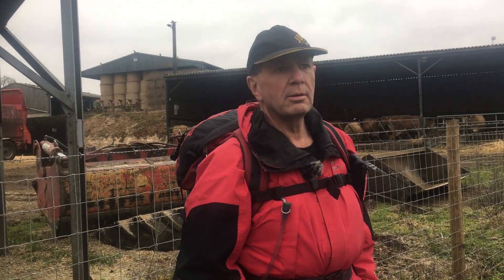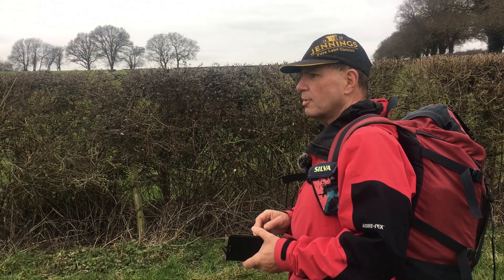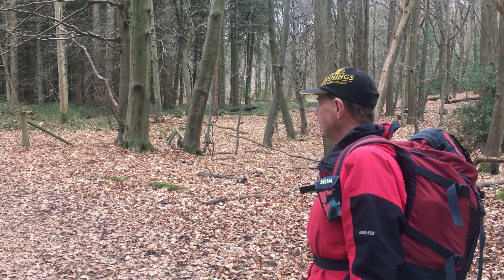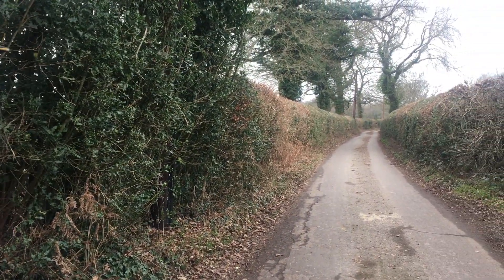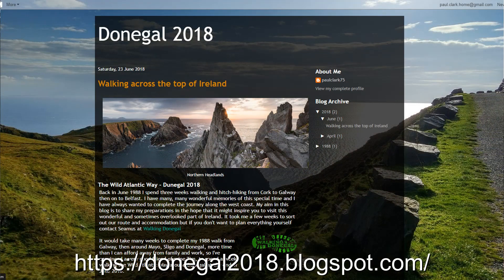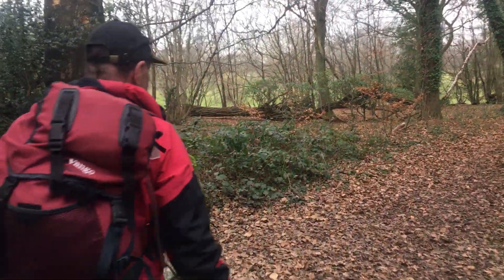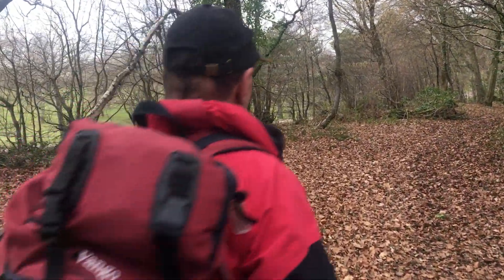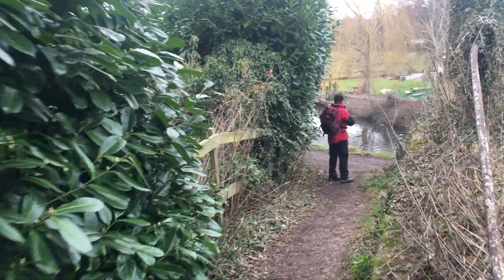Walking the Hertfordshire Way - 09a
Walking the Hertfordshire Way Backwards - 09a
Abbots Langley to Bourne End. 9.6 miles. A spring-like walk crossing the M25 and busy A41 roads and leaving built up areas, skirting round Chipperfield and Bovingdon to end up down by the Grand Union canal in Bourne End